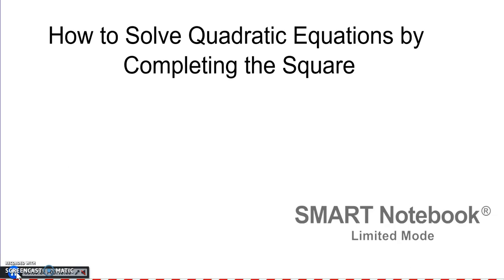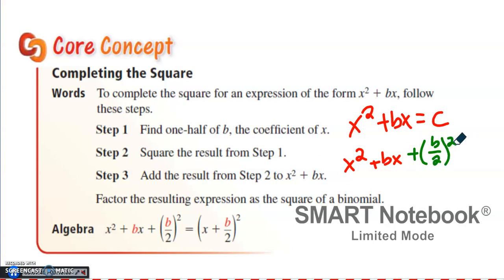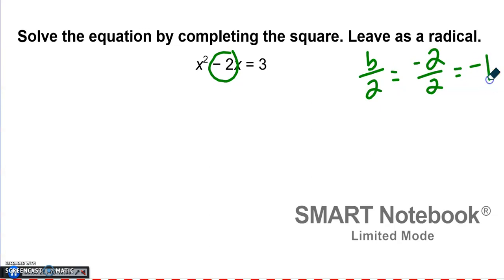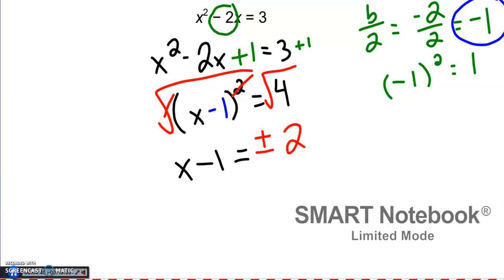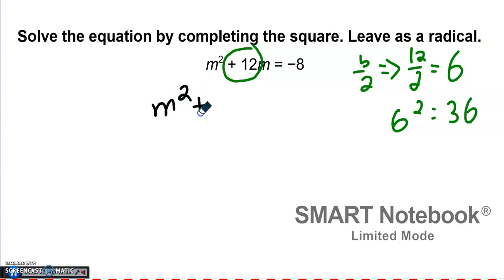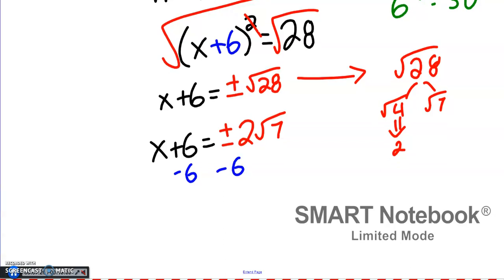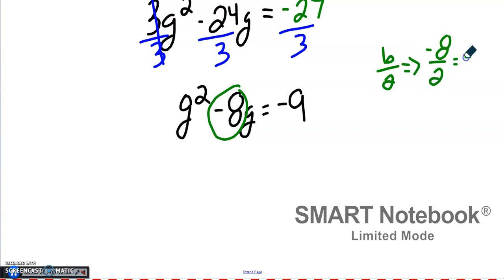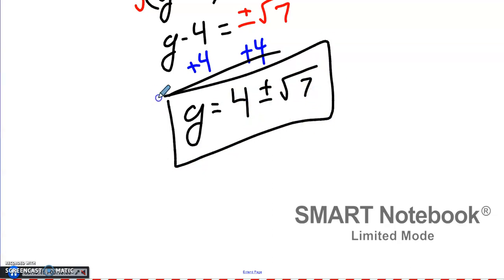Examples of Solving Quadratic Equations by Completing the Square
In this video, we go through 3 examples on how to solve quadratic equations by a process called "Completing the Square".  Enjoy!!